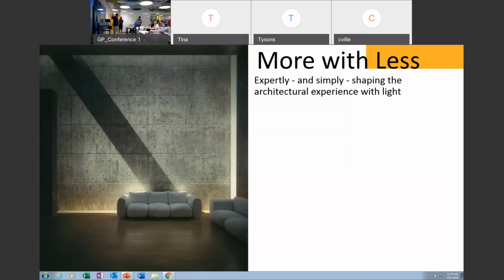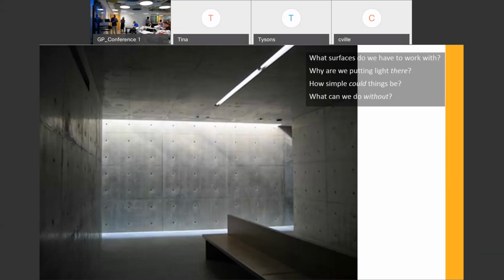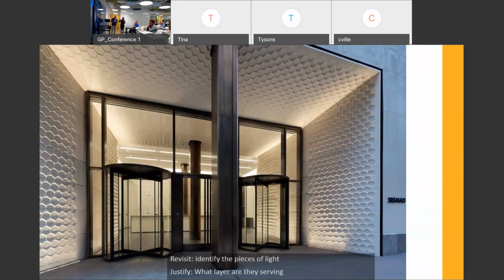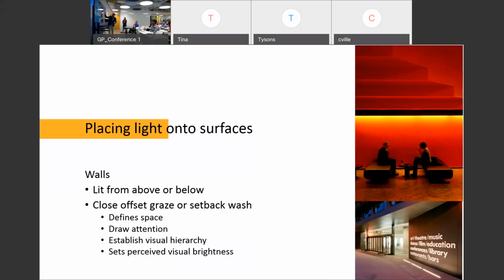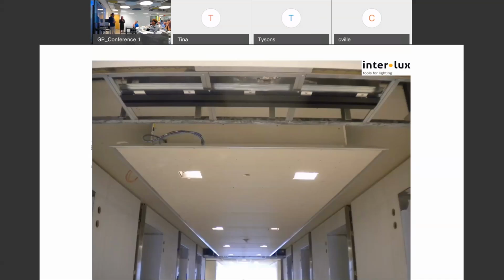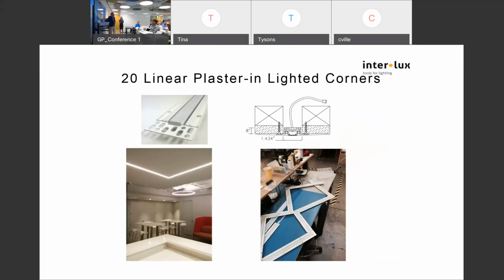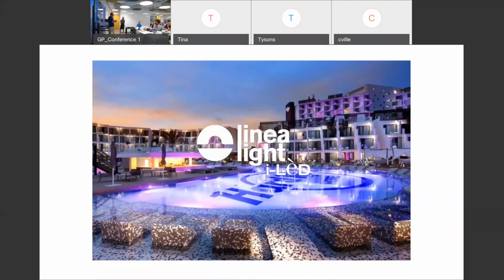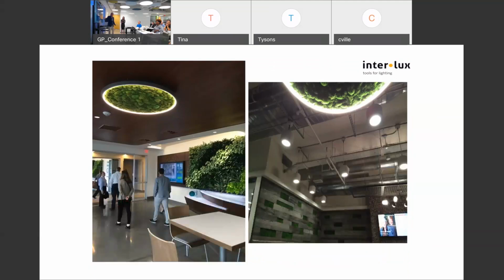More with Less - Expertly Shaping Architecture with Light Lunch & Learn Webinar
A discussion of lighting design process, employing contemporary techniques and modern LED technology to empower anyone to make good lighting decisions with confidence.

Presenter: Eric Kulacz – Inter-lux
Allied Member of AIA Potomac Valley